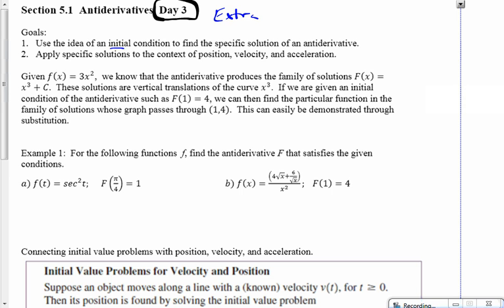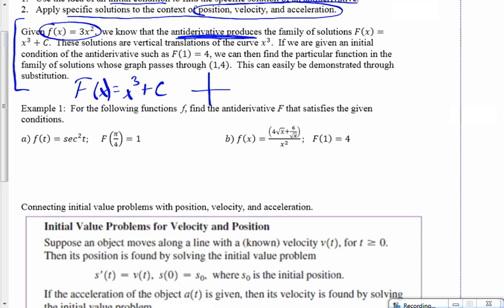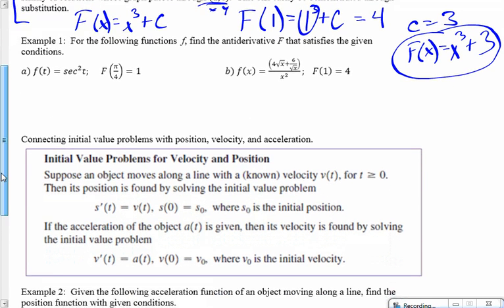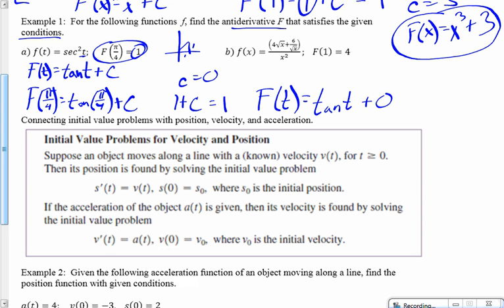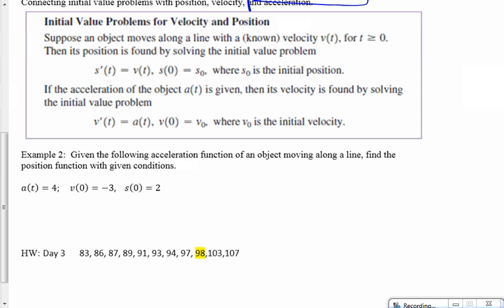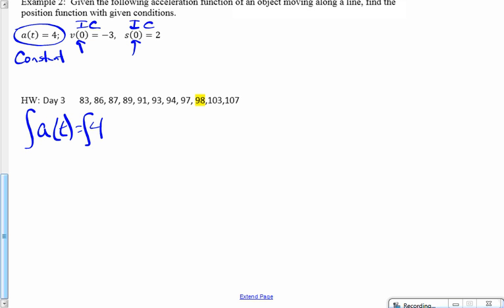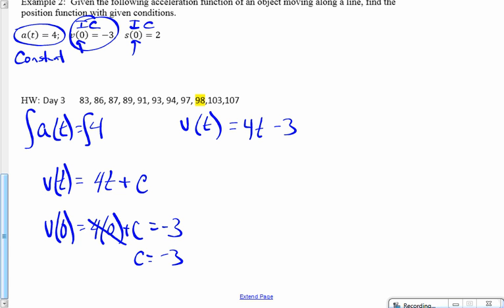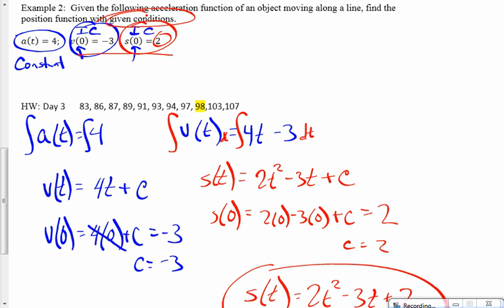January31 5-1 day 3 initial condition problems